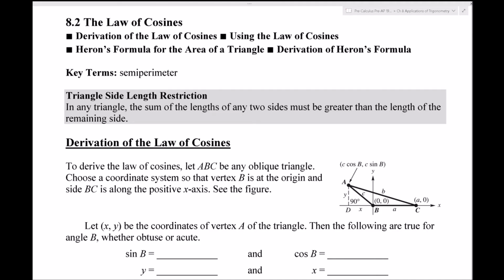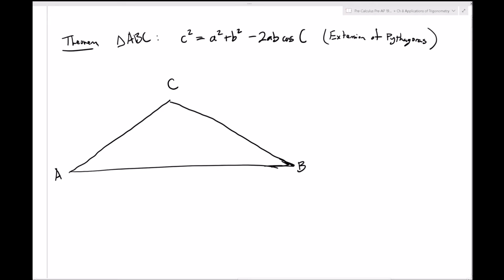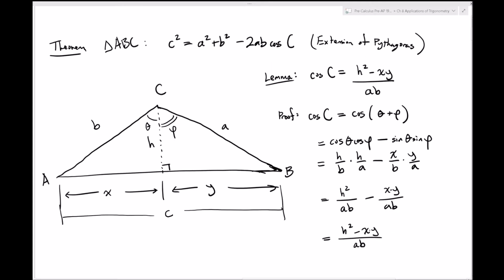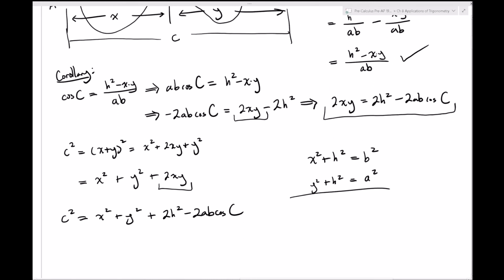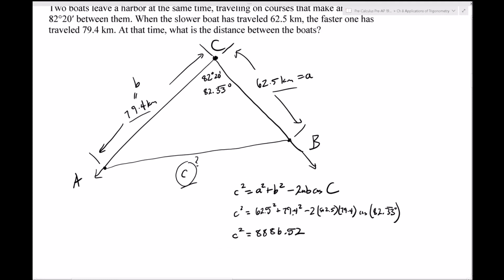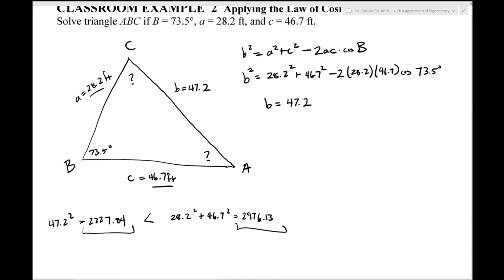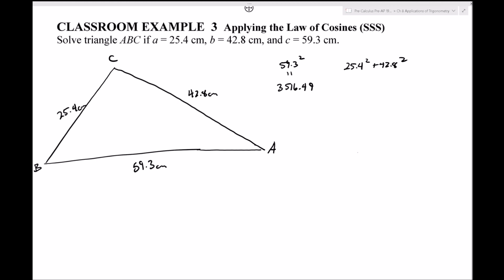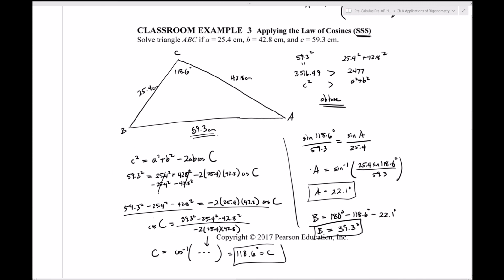8.2 The Law of Cosines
Precalculus Pre-AP/Dual, Chapter 8 "Applications of Trigonometry". This video is intended for use by McAllen Memorial High School students.